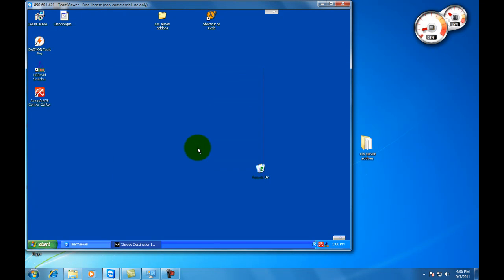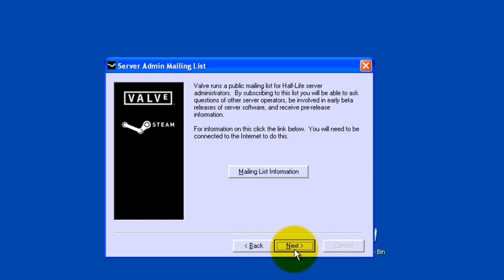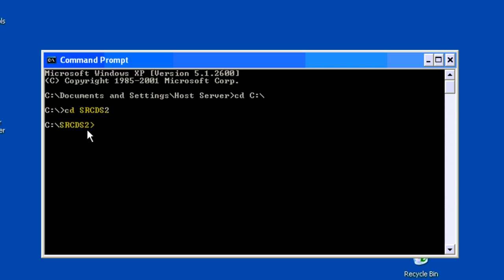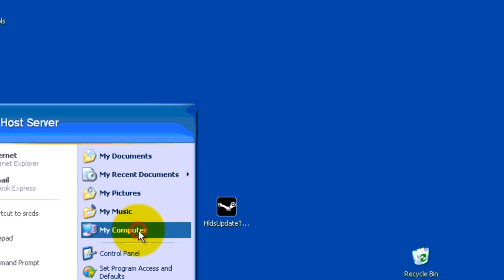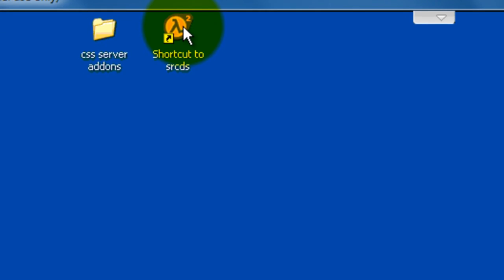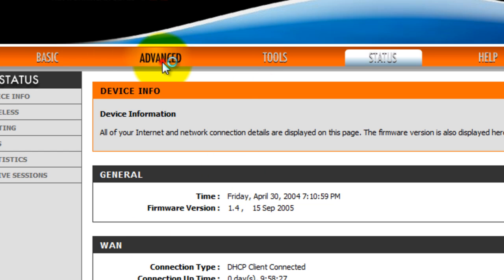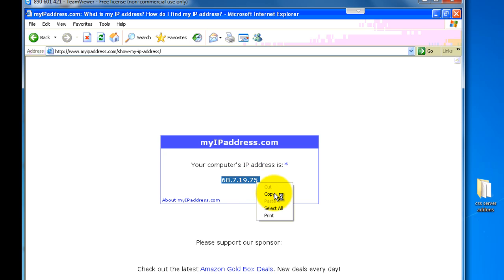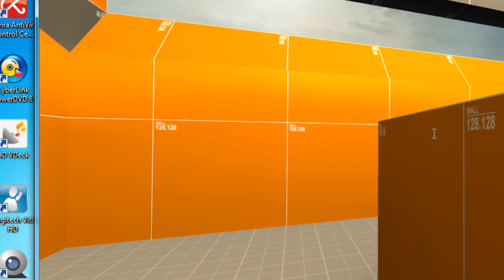How to create Counter-Strike Source server [HD] 2011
command prompt command:  hldsupdatetool -command update -game "Counter-Strike Source" -dir C:/SRCDS2

SRCDS shortcut target:  C:\SRCDS2\orangebox\srcds.exe -console -game cstrike +map cs_office -maxplayers 20 -autoupdate